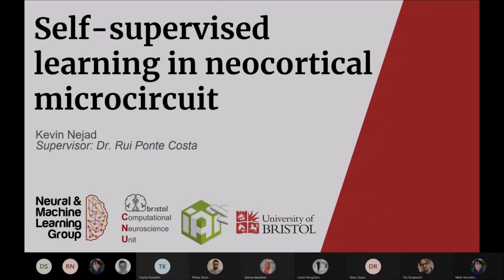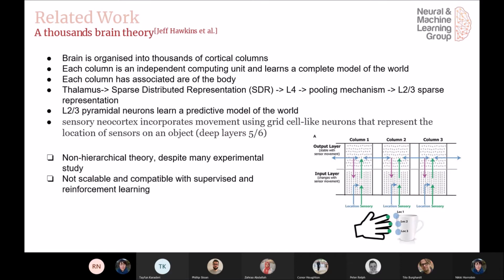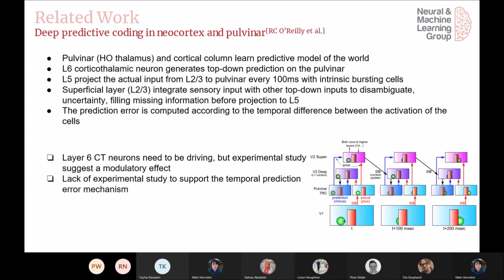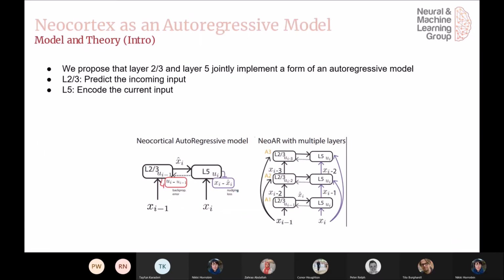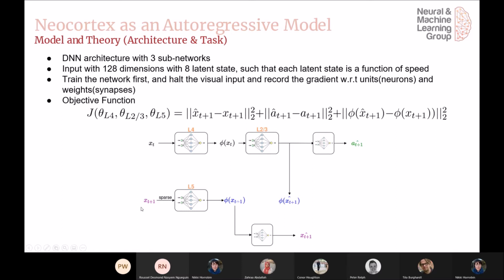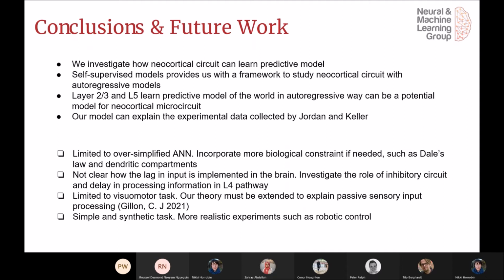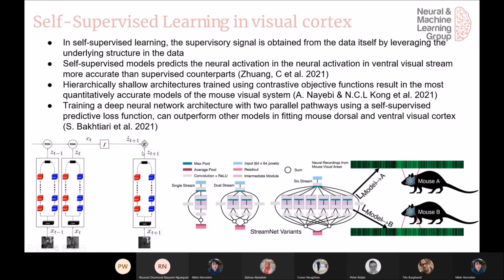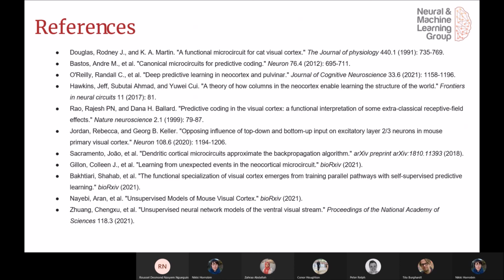Kevin Nejad: Self supervised learning in neocortical microcircuit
The Centre for Doctoral Training in Interactive Artificial Intelligence is training the next generation of innovators in human-in-the-loop AI systems, enabling them to responsibly solve societally important problems.

This video was recorded as part of our Summer Project Series.